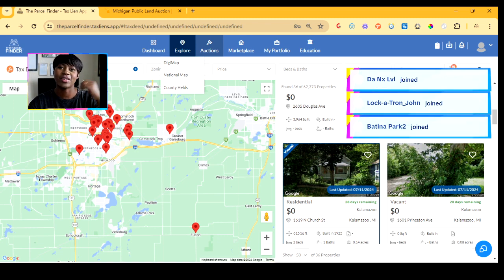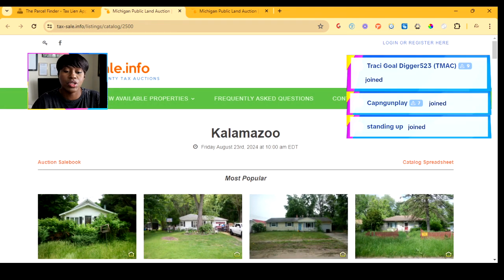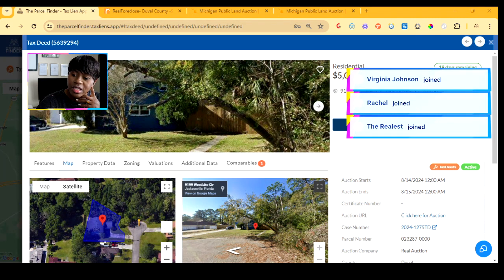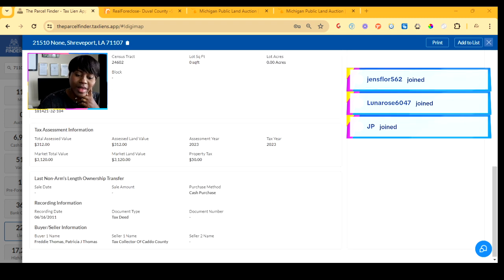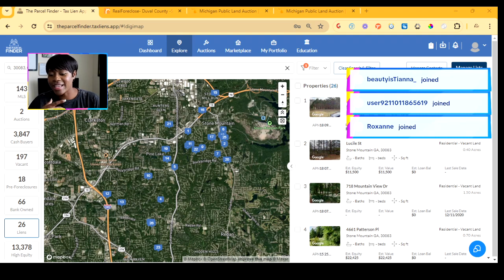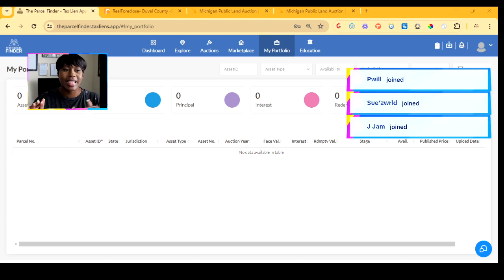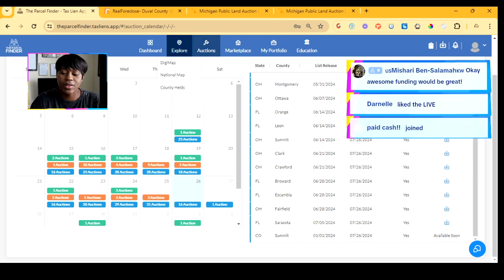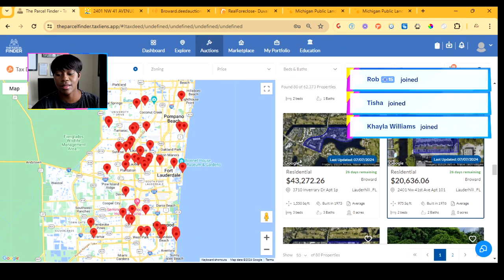Avoid Tax Deed Mistakes with The Parcel Finder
Learn how to avoid tax deed mistakes with The Parcel Finder software. Cut research time in half and make informed decisions with this powerful tool!
Researching Tax Deeds With The Parcel Finder